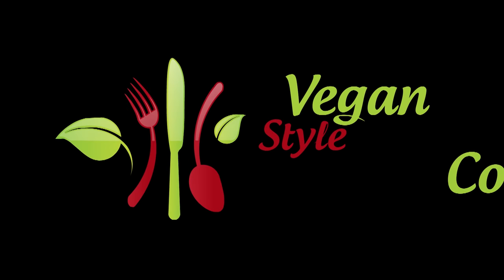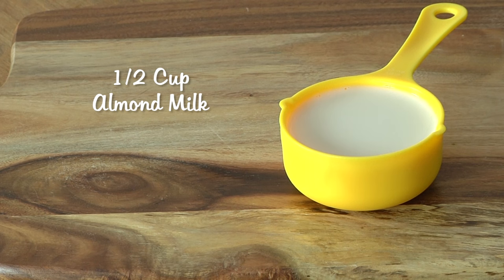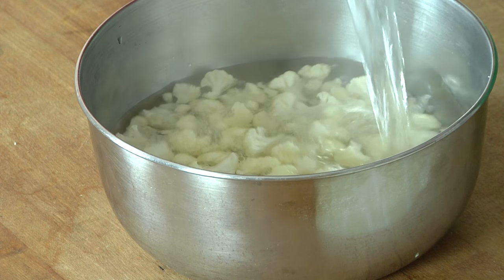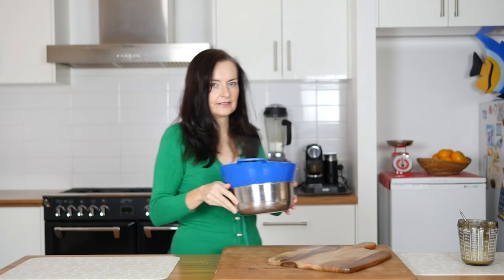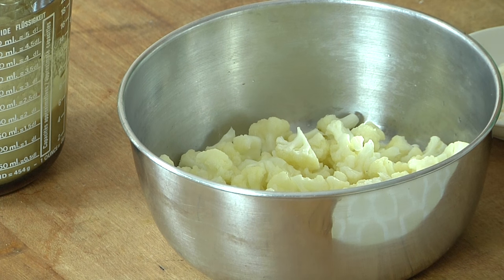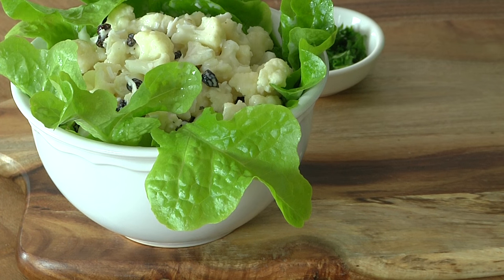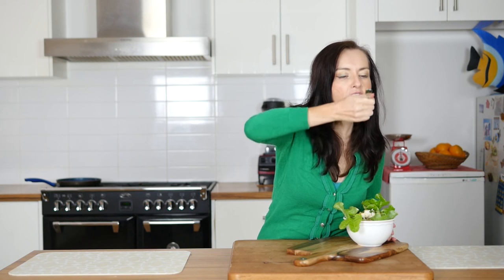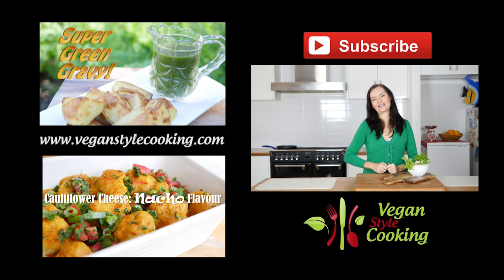Decadent Creamy Cauliflower Salad: Vegan, Soy Free, Refined Oil Free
I felt like making a salad this week so veganised an old favourite from my vegetarian days. This is a wonderful salad that can be eaten warm or cold. The cauliflower has a wonderful crunch and the flavours blend together wonderfully well.

Decadent Creamy Cauliflower Salad: Warm or Cold
Serves 2-4 as a side or as a main for 1
Preparation 15 minutes Cooking 3-5 minutes
Ingredients
• ¼ - 1/3 Cauliflower broken up into small florets
• 1 ½ tbsps. Currants
• 1 tbsps. Shredded dried coconut
• ½ Cup  Almond Milk
• ¼ Cup Cashew Sour Cream
• ¼ tsp. cumin
• 1 Clove Garlic crushed
• 1 tsp. Raw Apple Cider Vinegar or lemon juice
• 1 tbsp. Toasted Sesame Seeds
• Parsley chopped
• Extra ½ tbsp. Shredded dried coconut
• Optional lettuce cups to serve